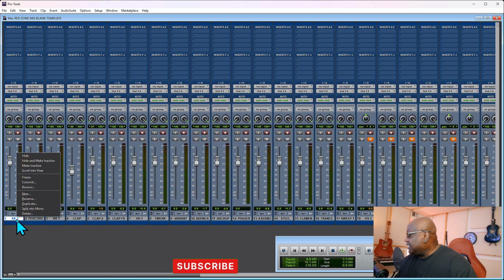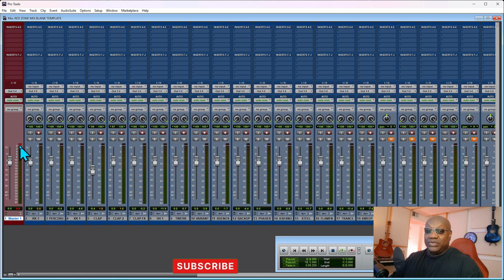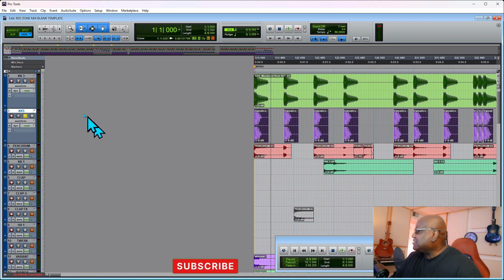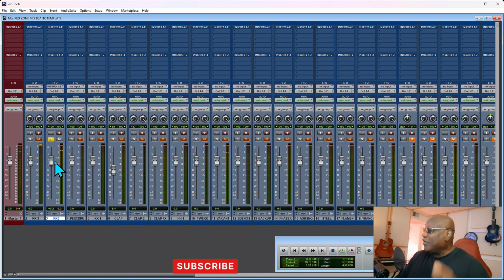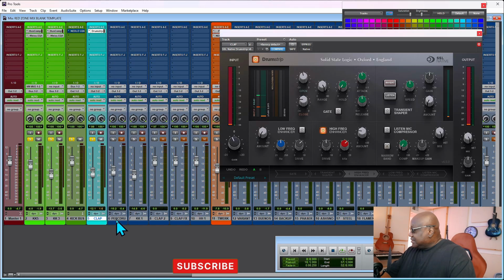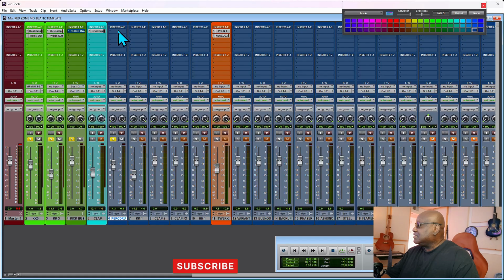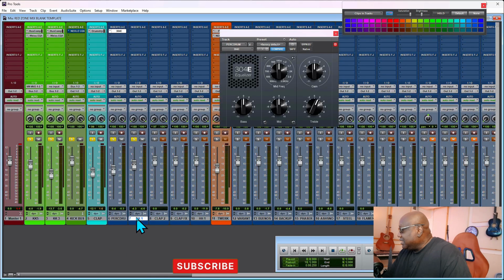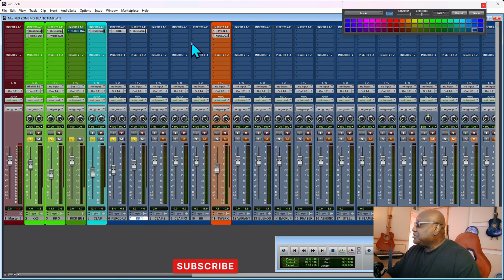Why Your Drum Mix Sounds Weak And How To Fix It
If you're struggling with weak drums, this video will show you how to achieve that punchy sound you're looking for. Learn how to prep your drums and the importance of the order in which you do things to get the best sound.